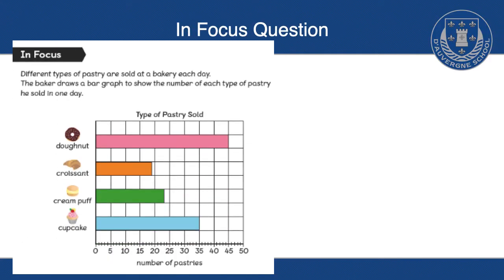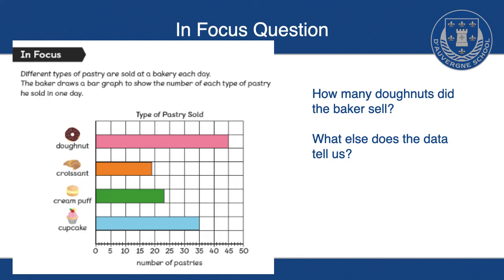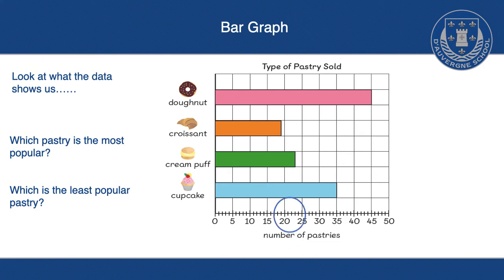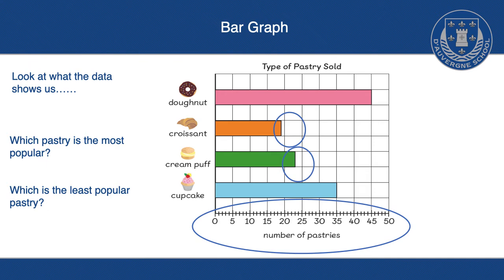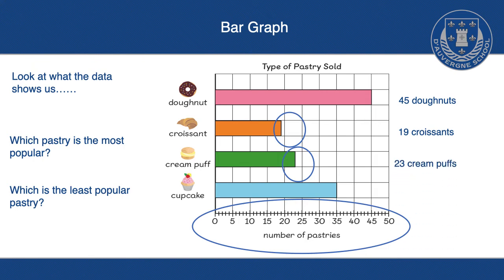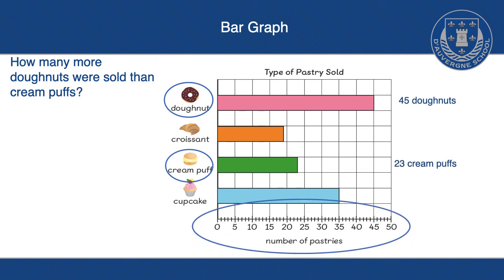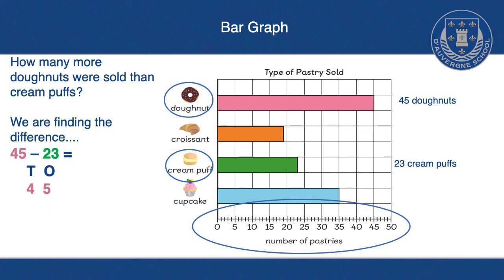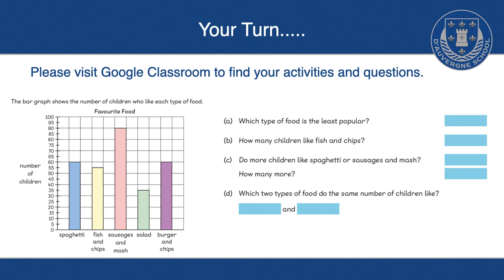Year 3- Lesson 4 Reading Bar Graphs